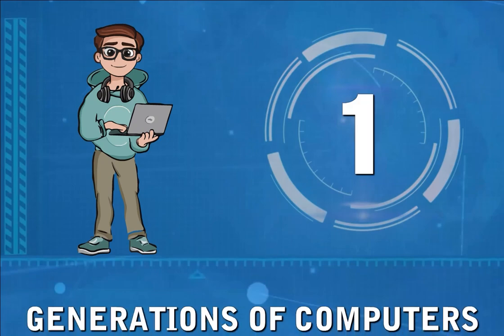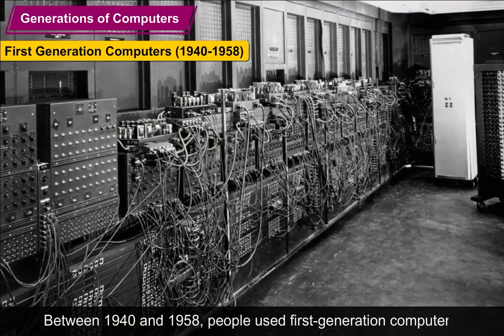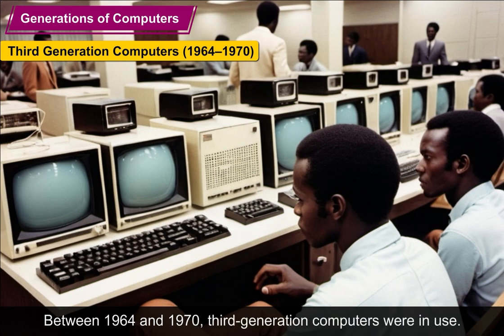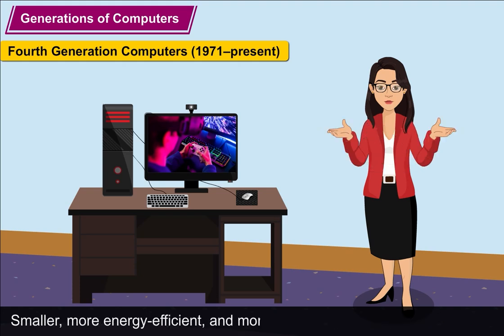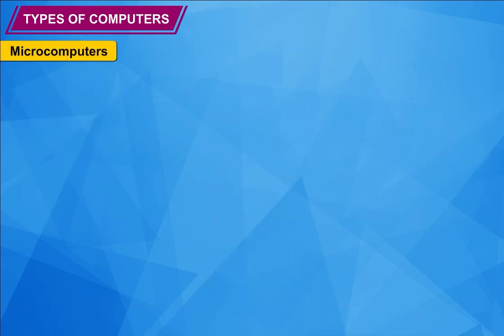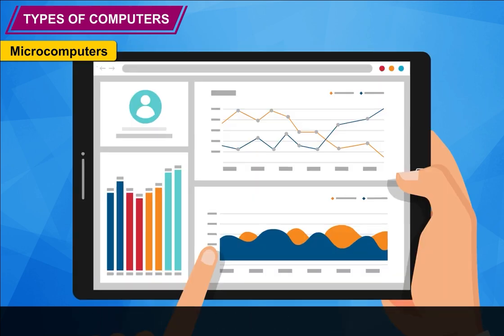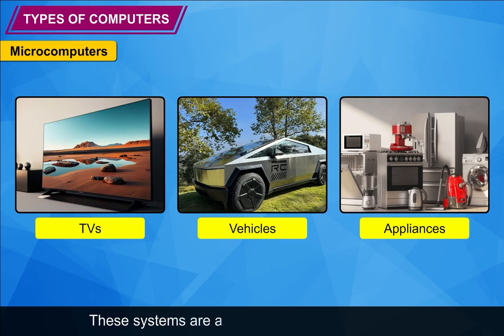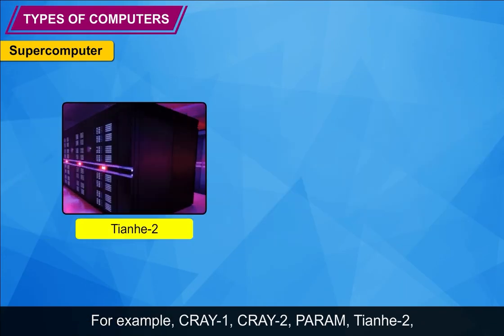Class 5 | Chapter 1: Generations of Computers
🖥️ Chapter 1: Generations of Computers | Evolution of Computer Technology 💡

Welcome to Chapter 1 of our Computer Science journey! In this video, we explore the five generations of computers — from the earliest vacuum tube machines to today’s cutting-edge AI-powered systems.

🔍 What You’ll Learn:

The concept of computer generations
Key technologies behind each generation
Major milestones from 1st to 5th generation
Examples of computers from each era
How computing power and efficiency evolved

Understanding the evolution of computers helps you appreciate how far technology has come — and where it’s headed.

📘 Perfect for students, tech enthusiasts, and anyone curious about the history of computing!